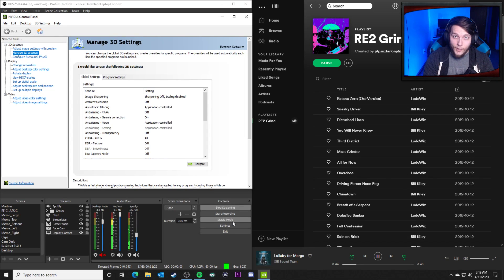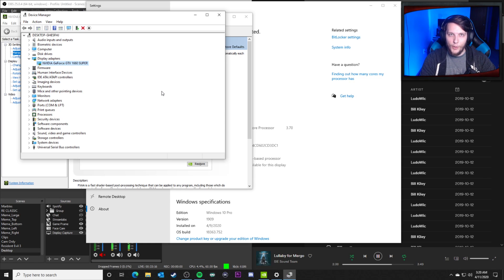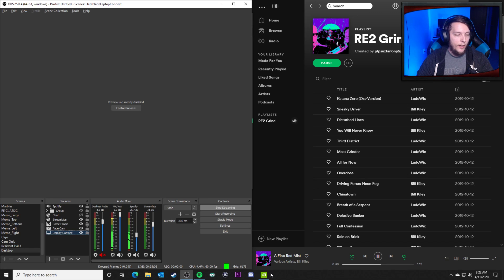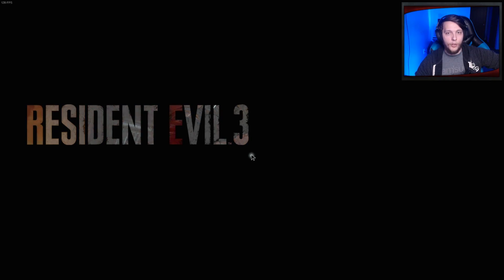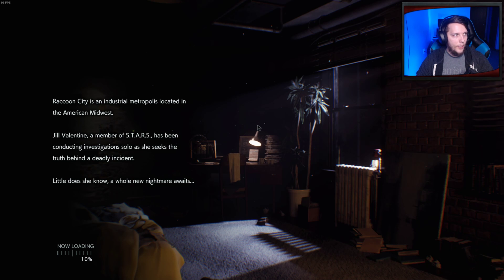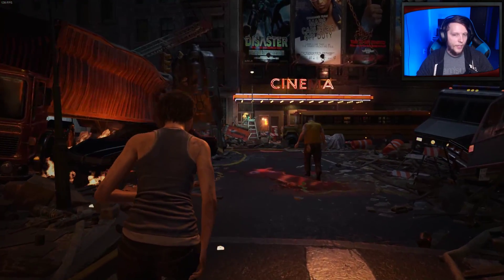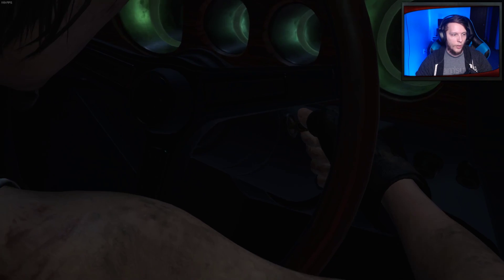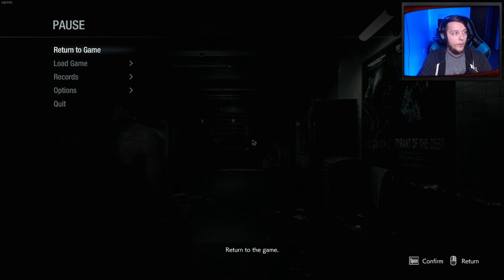How To Run Resident Evil 3 Remake at 120FPS on a Budget PC [RE3 Remake Speedrun Setup Guide]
Hey Speedrunners!

Firstly, this is obviously not a true potato rig, but the point being that this should be the performance that you strive for to speedrun RE3 on PC. You can also probably go a step or 2 down from the components I included in this build and potentially save yourself another $100-200. Most notably, I use an m.2 SSD, a Ryzen7 2700x and a 1660 Super. I'm confident with pretty much any hard drive, a Ryzen 3, and something around a 1650ti would be more than enough to push 120 FPS with RE3 without breaking the bank. The point is, for anyone looking to speedrun RE3 with concerns about the game being "pay to win" or unfair to low budget PC users, you can absolutely have a low budget PC and play RE3 at high frame rate and compete with top runners.

The SRC Forums for RE3 have had people raising concerns over the viability of running RE3 at 120 FPS on low end PCs. Today I am bringing you a special video benchmarking RE3 while streaming to Twitch and high resolution and bitrate on a PC that only cost me around $600. Here are the list of specs for the PC, as well as my in-game settings and all related materials so you can start speedrunning at 120 FPS with everything you need! This video was made while streaming live on Twitch, and I used a single PC to handle the stream as well as the gameplay demonstration with the following specs:

RAM: Crucial 16GB 3200mHz [Product No Longer Available, but here's an alternative]

Before tax, I paid $590.95 and reused an old case and power supply. Everything was purchased from Microcenter during one of their weekly sales.

How To Limit Your FPS Without 3rd Party Software

NVIDIA
Open NVIDIA Control Panel and into Manage 3D Settings.
Within the list of settings, find Max Frame Rate about halfway down, and select the "On" radio button and change the slider to 120 FPS. Click OK, then Apply in the Control Panel window.
If you just want to limit RE3 instead of having this setting apply globally, launch RE3 and then in NVIDIA Control Panel select the Program Settings tab and follow the same steps above after selecting RE3 from the dropdown window.

AMD
Open AMD Catalyst Control Center and in the graphics settings, look for an option for Frame Rate Target Control (FRTC) and turn it on and set the Max Frame Rate to 120 FPS.

RE3 In-Game Settings
Graphics API: DirectX 11
Display Mode: Full Screen
Resolution: 1920x1080
Rendering Mode: Normal
Image Quality: 100%
Refresh Rate: 60.00Hz
Frame Rate: Variable
V-Sync: Off
Anti-aliasing: TAA
Texture Quality: Low (0GB)
Texture Filter Quality: Low (Bilinear)
Mesh Quality: Low
Shadow Quality: Min
Shadow Cache: On
Screen Space Reflections: Off
Subsurface Scattering: Off
Volumetric Lighting Quality: Off
Particle Lighting Quality: Low
Ambient Occlusion: Off
Bloom: Off
Lens Flare: Off
Motion Blur: Off
Depth of Field: Off
Lens Distortion: Off
FidelityFX CAS + Upscaling: Off

OBS Settings
Encoder: NVIDIA NVENC H.264 (old) - Use the new NVENC. I have my own reasons for not doing so.
Rate Control: CBR
Bitrate: 6000 Kbps
Keyframe Interval: 0 (auto)
Preset: Quality
Resolution: 1080p, 60fps